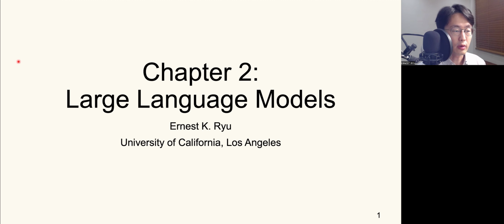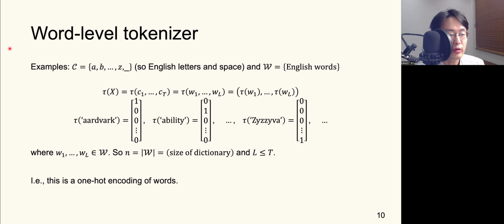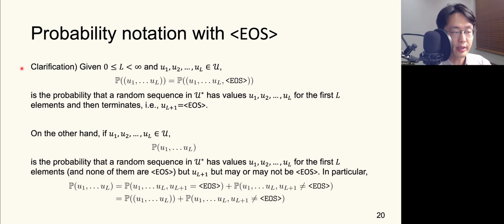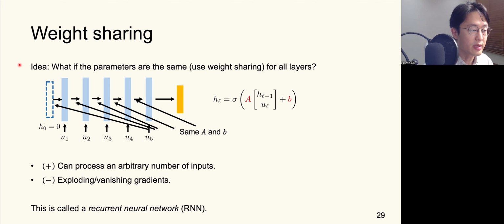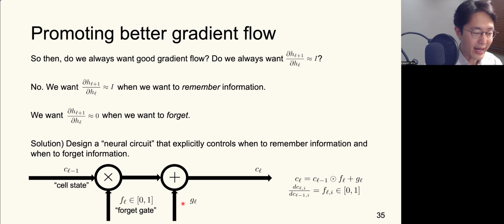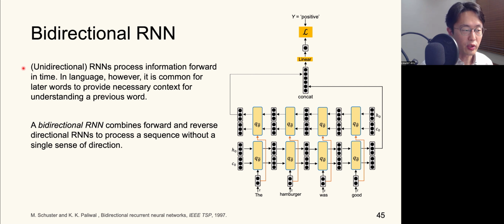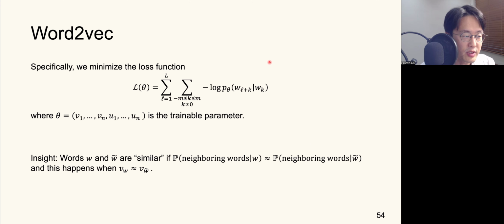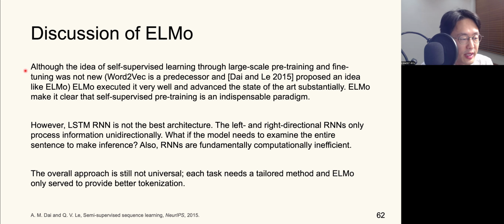[UCLA RL-LLM] Chapter 2.1: NLP foundations, language modeling, RNNs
Chapter 2: Large language models
Section 1: NLP foundations, language modeling, RNNs

Topics: NLP foundations, sentiment analysis, Recurrent neural network (RNN), autoregressive modeling, language modeling, exploding gradients, vanishing gradients, Long short-term memory (LSTM), teacher forcing, word2vec, self-supervised learning (SSL), Embeddings from Language Models (ELMo)